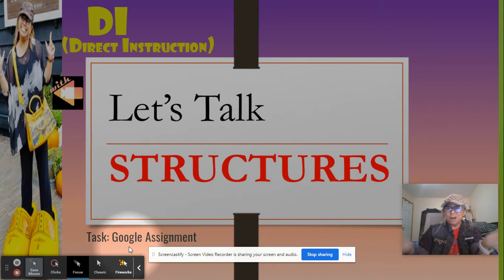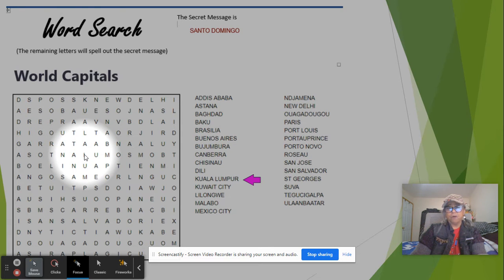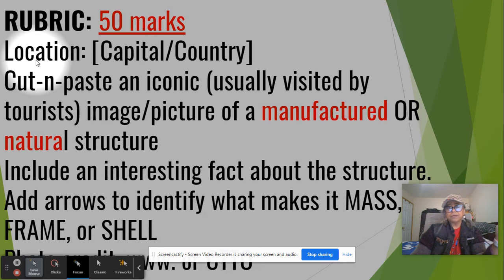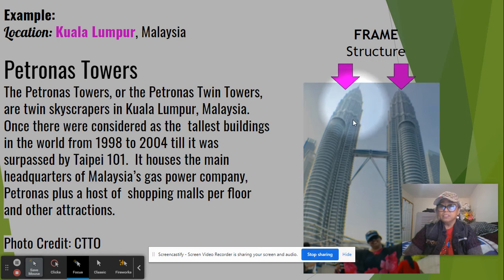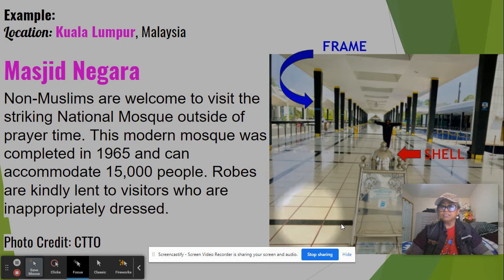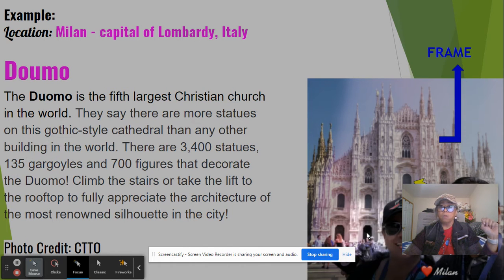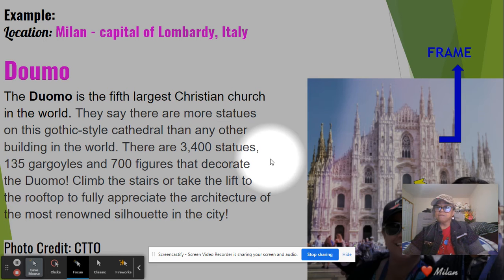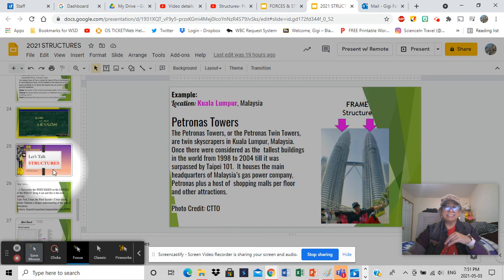Structures - Part 2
Let's Talk Structures - Part 2
Task#1: Word Search on the Capitals of the World
Task#2: GOOGLE ASSIGNMENT